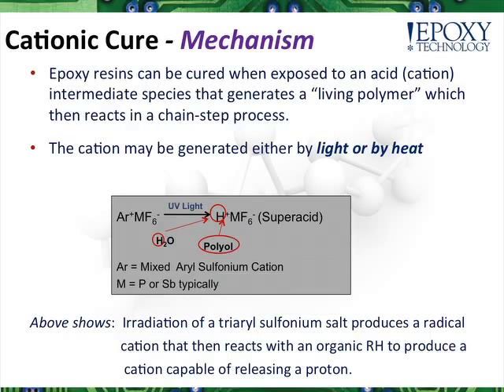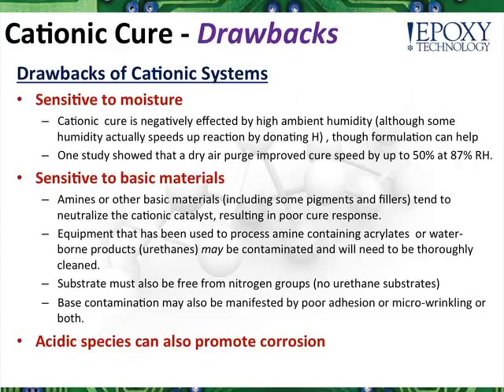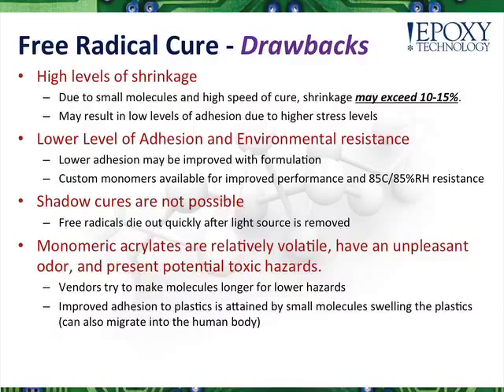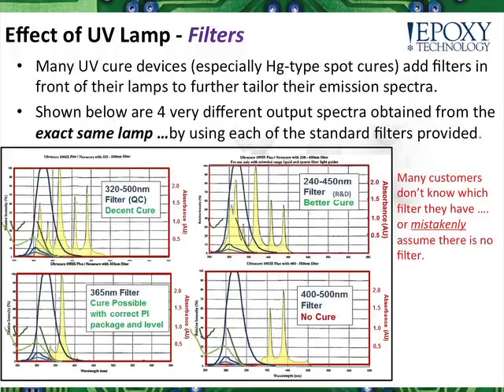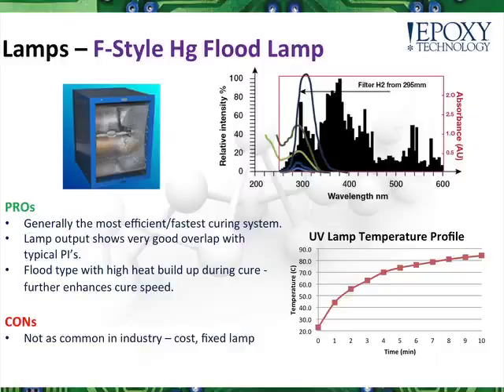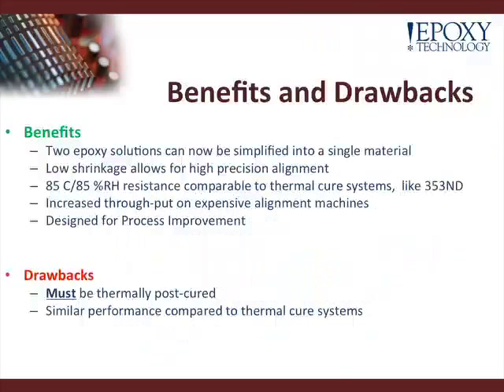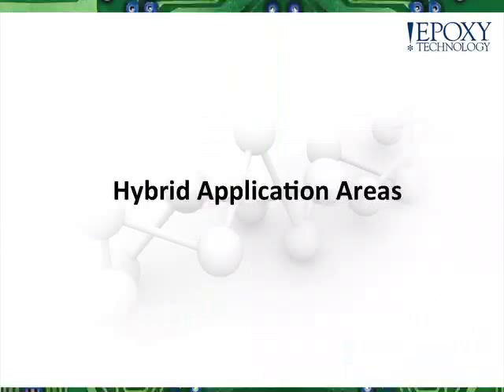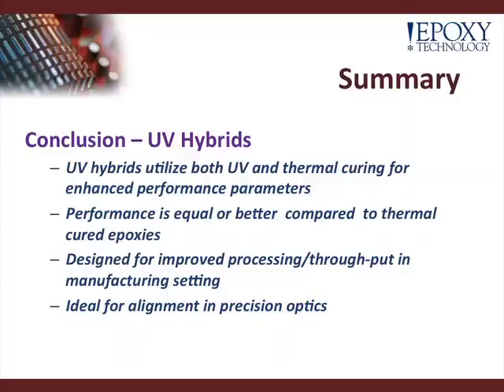Working with UVs: Tips & Techniques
Epoxy UV Cure Optimization & Novel UV Hybrids "Webinar"
July 30, 2015 at 2:00 PM EDT

This presentation explains the mechanism of action of epoxy (cationic) UVs and acrylic (free radical) UVs, along with best practices for proper curing. The discussion will include a complete review of proper UV lamp selection (type and format), proper exposure/intensity (and measurement), and optimal product selection (cationic or free radical).